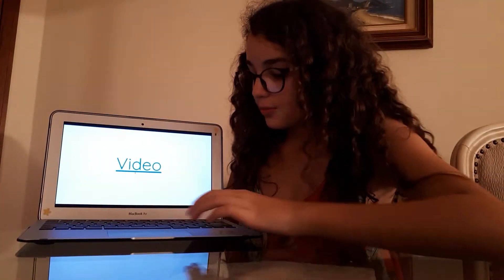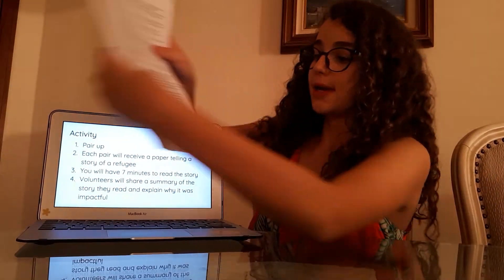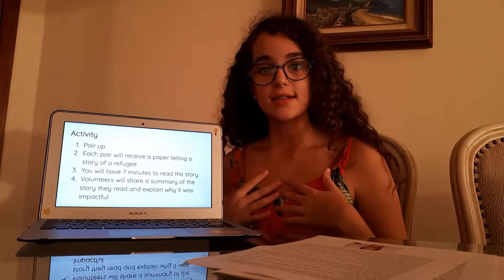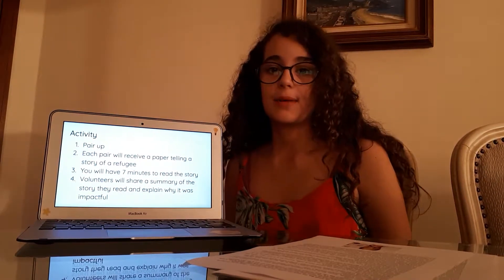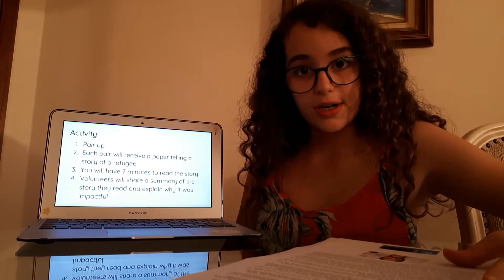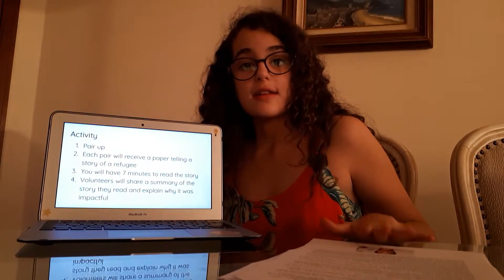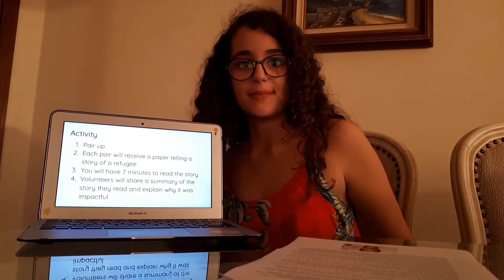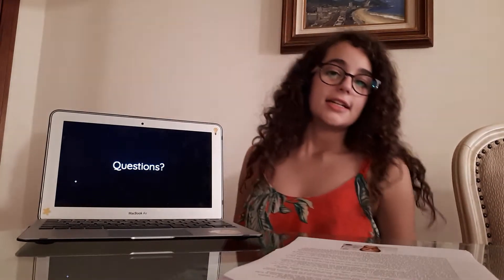Refugees project 3